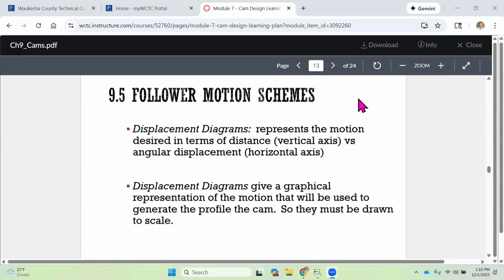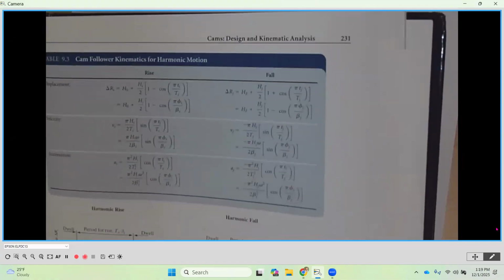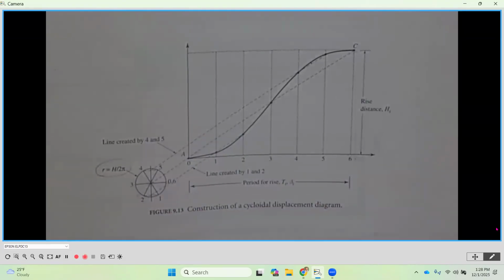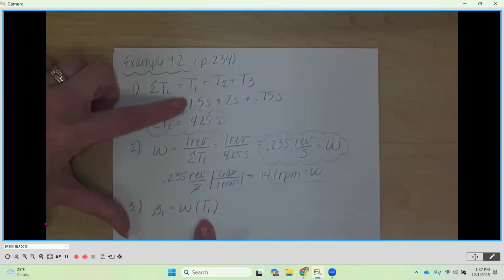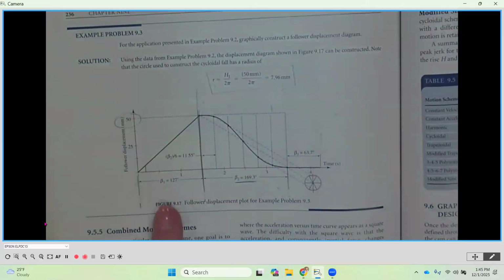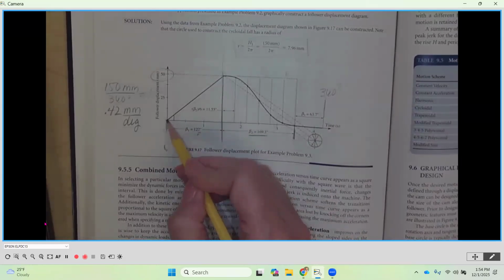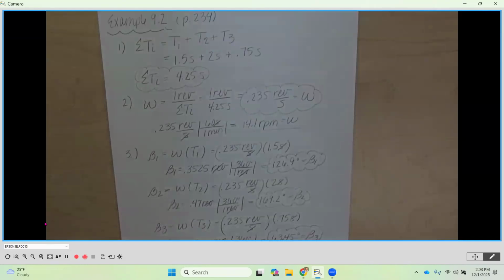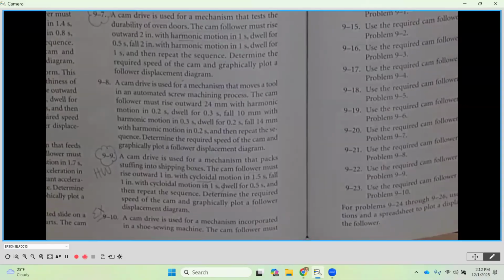WCTC BasicMech Mod7 Lecture2